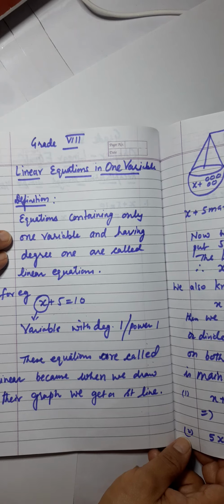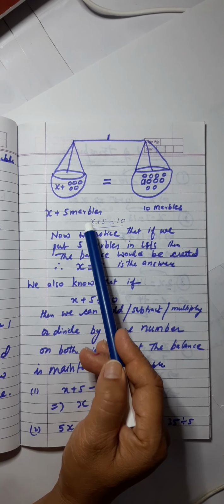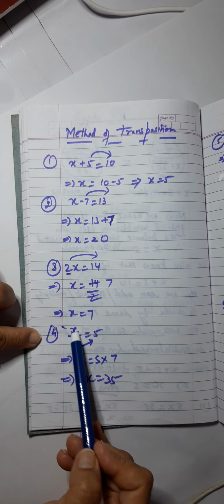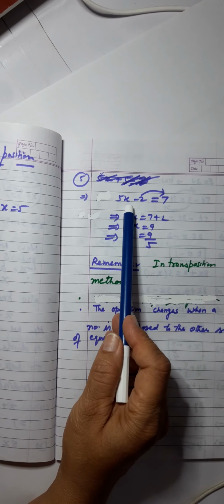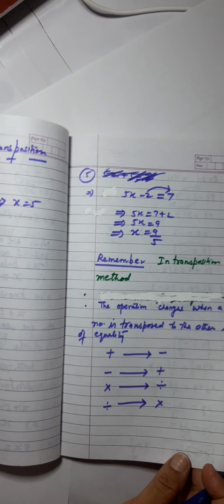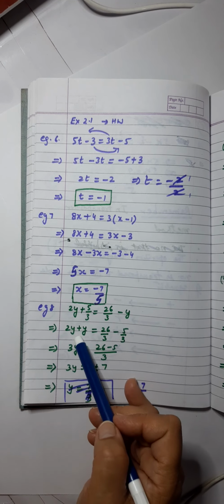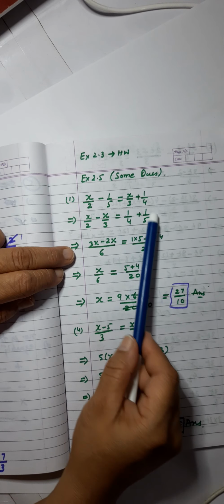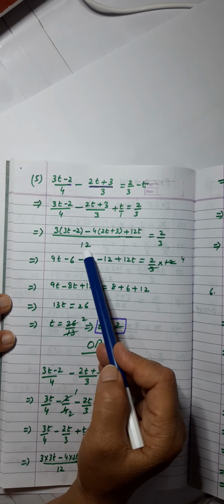GRADE VIII MATHEMATICS-- LINEAR EQUATIONS IN ONE VARIABLE (PART I )